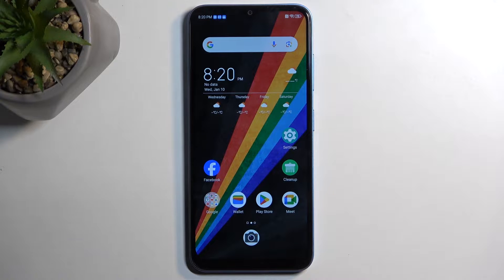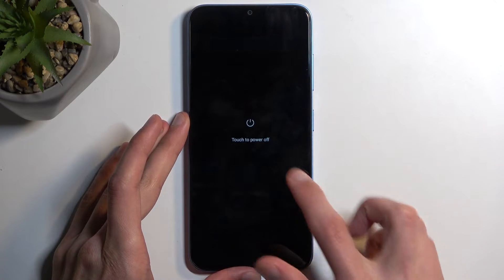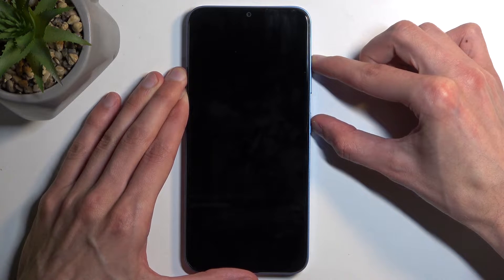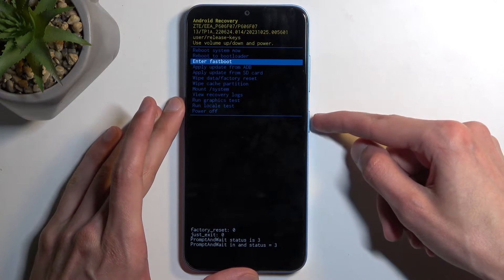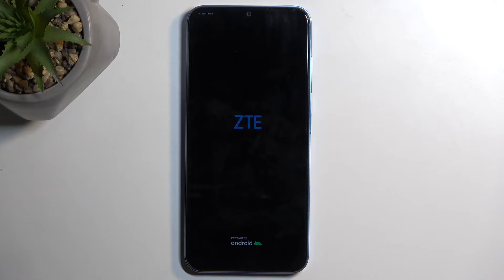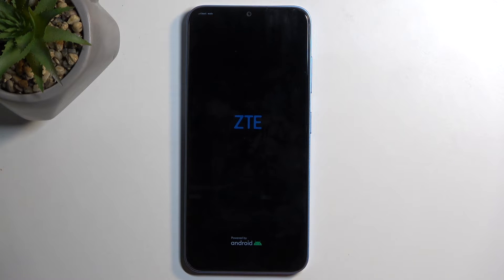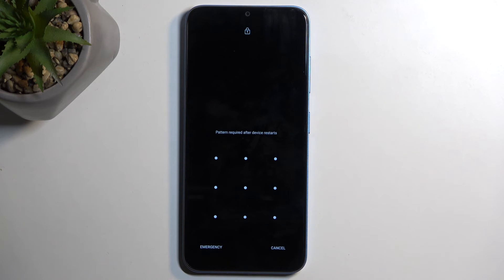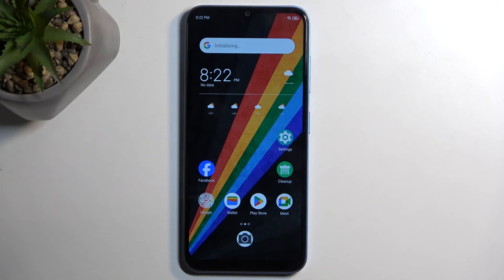How to Enter and Use Fastboot Mode on ZTE Blade A73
Embark on a tech journey with our deep dive into the Fastboot Mode on the ZTE Blade A73, a crucial feature for tech enthusiasts and professionals looking to unlock the full potential of their device. This comprehensive guide illuminates the steps to access and utilize Fastboot Mode, opening doors to a plethora of advanced functionalities, from updating firmware to installing custom ROMs. Whether you're troubleshooting, optimizing, or simply curious about what your ZTE Blade A73 can do beyond the surface, our tutorial provides the knowledge you need to confidently navigate Fastboot Mode. Join us as we explore this powerful tool, designed to enhance your device's performance and personalize your user experience. With our guidance, mastering Fastboot Mode on the ZTE Blade A73 becomes an accessible and rewarding endeavor, pushing the boundaries of what you can achieve with your smartphone. Dive into the world of advanced smartphone management and transform the way you interact with your ZTE Blade A73 today.

Relevant "How to" Questions Related to the Video Content:

How to safely enter Fastboot Mode on the ZTE Blade A73?
How to navigate the options within Fastboot Mode on your ZTE Blade A73?
How to flash a custom ROM using Fastboot Mode on the ZTE Blade A73?
How to exit Fastboot Mode on the ZTE Blade A73 securely?
How to troubleshoot common issues when using Fastboot Mode on the ZTE Blade A73?